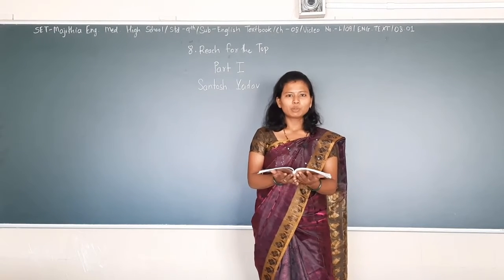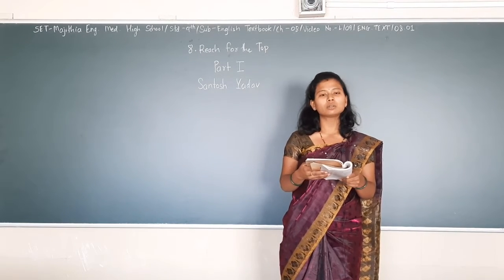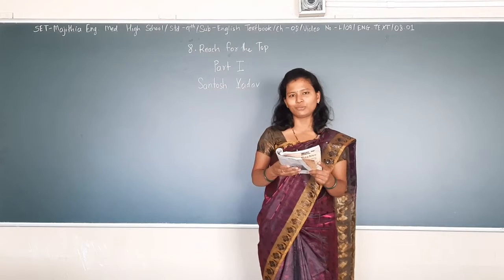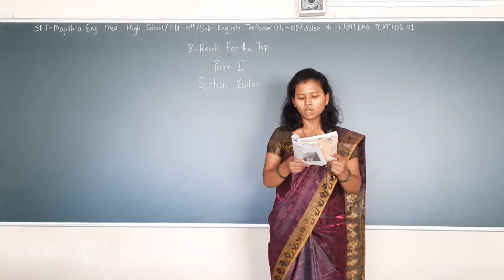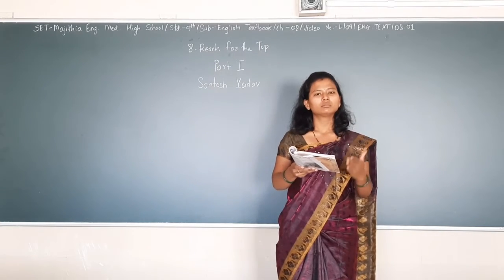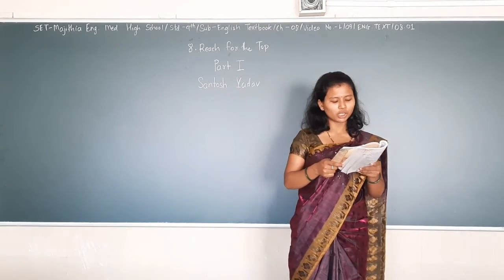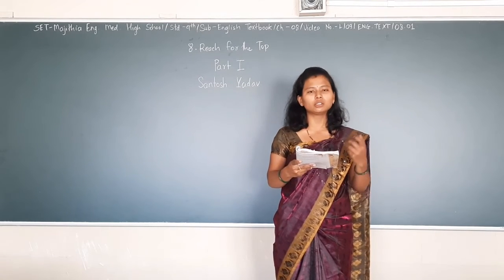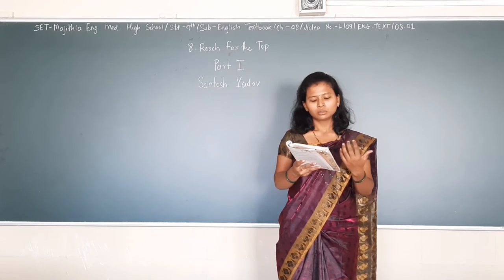SET - L/09/ENG/08.01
SET - MAJITHIA ENG. MED. HIGH SCHOOL – STD. – 09 – SUBJECT – ENGLISH – CHAPTER - 08.01